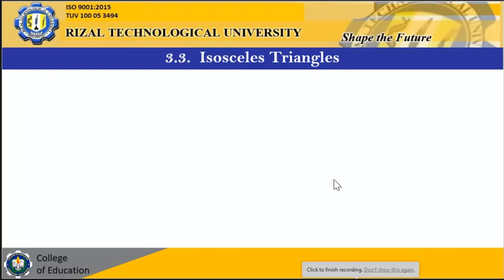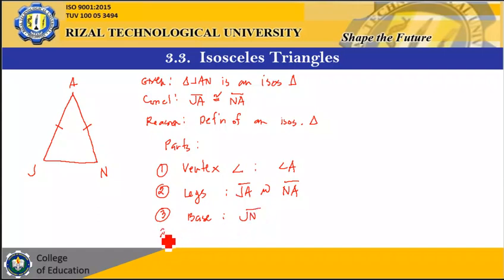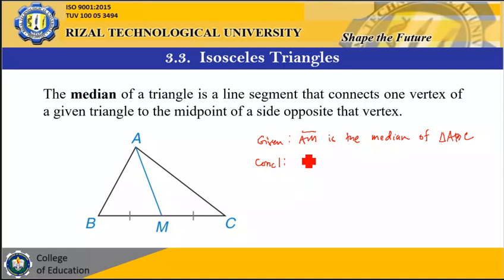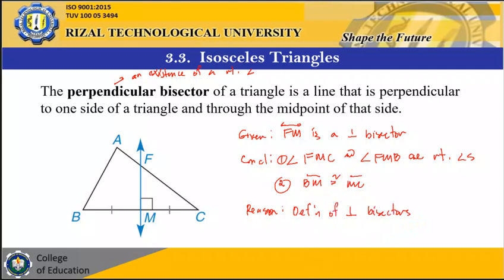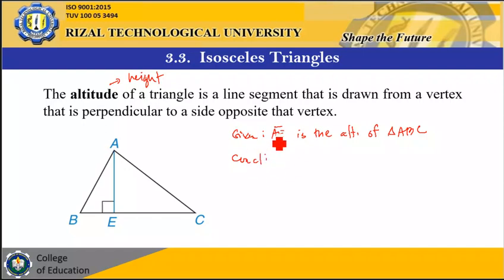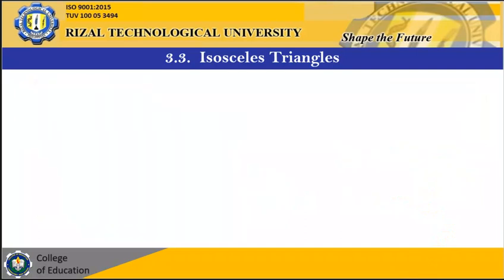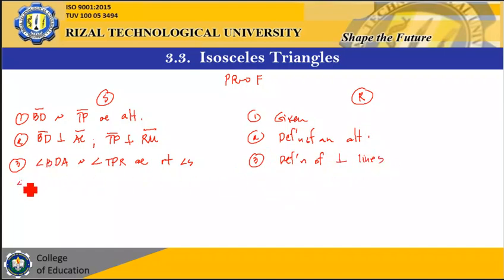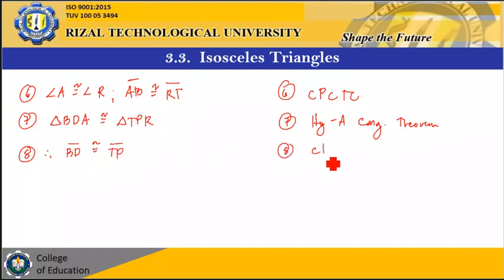Chapter 3_Triangles (Part 6)